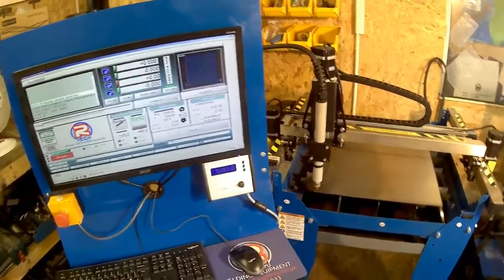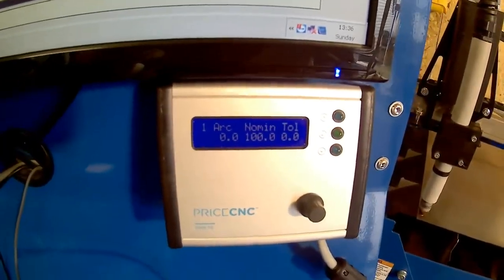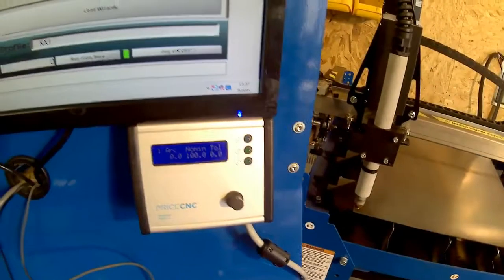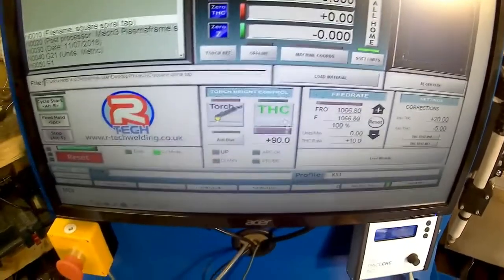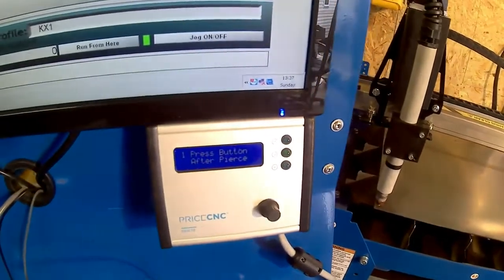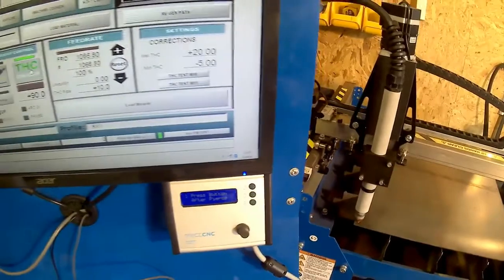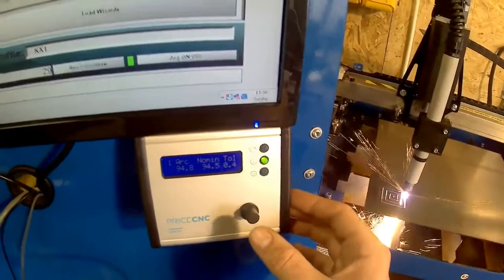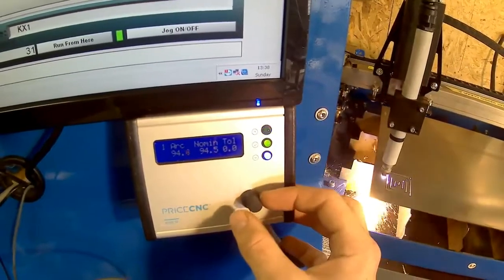PriceCNC plasma Torch height controller Auto Set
PriceCNC plasma Torch height controller